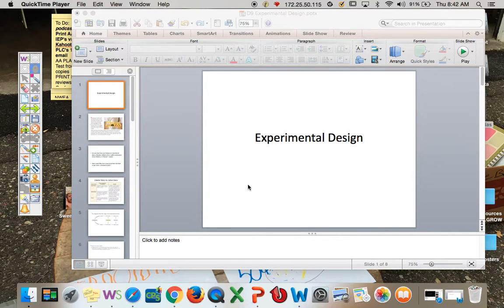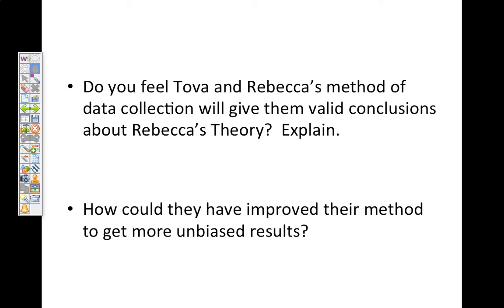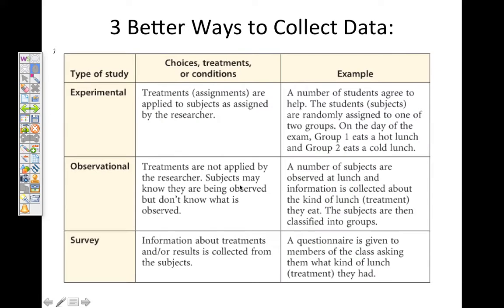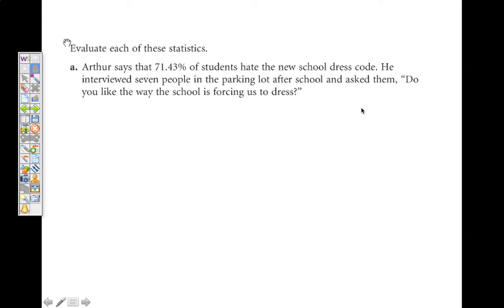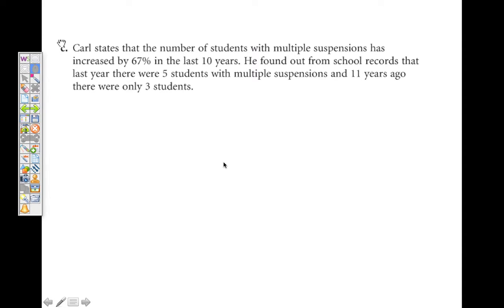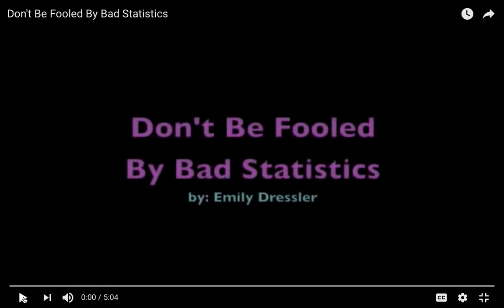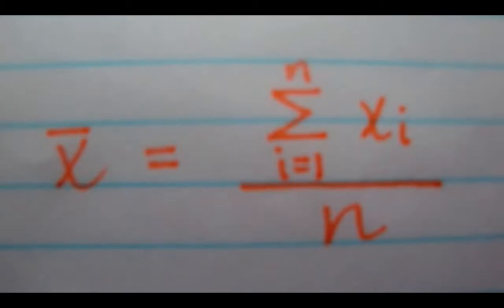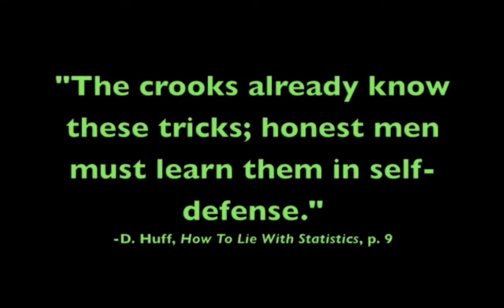D9 Data Collection and Bias